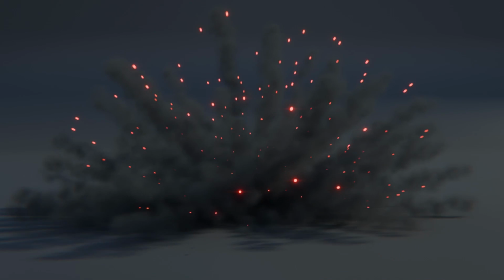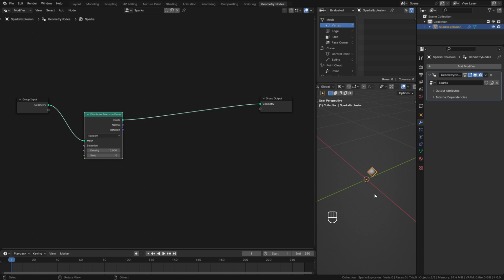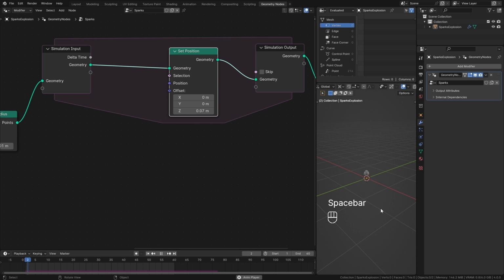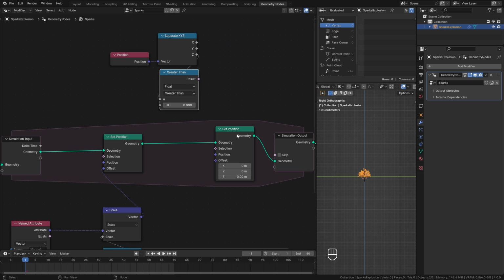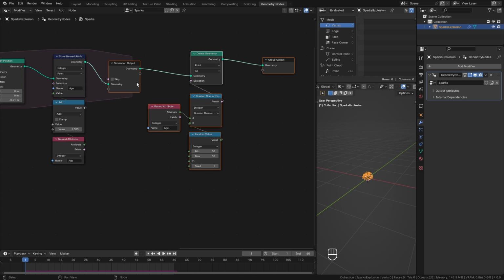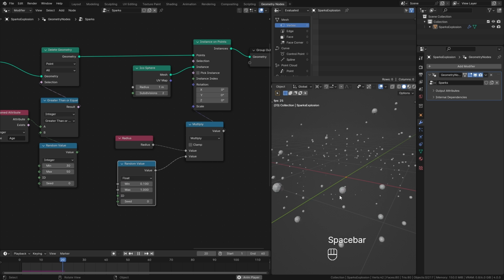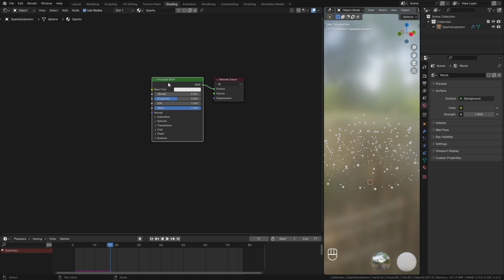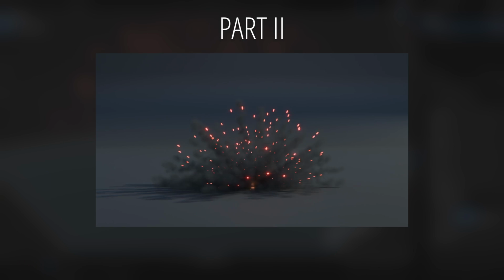Procedural Explosion Effect in Blender | Part I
Today we create a Simple Explosion effect in Blender using Geometry Nodes/Simulation Nodes. In this first part of the tutorial, I'll create a sparks explosion effect.

Chapters:
00:00 - Intro
00:23 - Emitter
01:39 - Point Distribution
02:33 - Normals
05:24 - Downward Movement
06:15 - Age
06:54 - Kill Particles
07:55 - Normalised Age
08:43 - Modified Force
09:17 - Instances
10:27 - Trigger Start
11:41 - Sparks Material

𝑪𝒐𝒎𝒎𝒆𝒏𝒕 𝒚𝒐𝒖𝒓 𝒕𝒉𝒐𝒖𝒈𝒉𝒕𝒔, 𝑸𝒖𝒆𝒔𝒕𝒊𝒐𝒏𝒔?  𝑩𝒆𝒍𝒐𝒘
𝑨𝒏𝒅